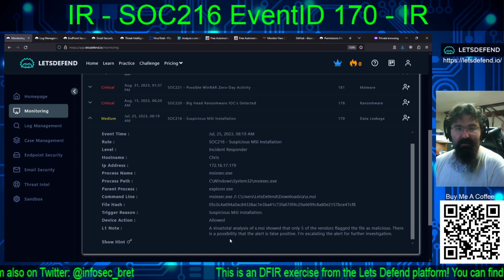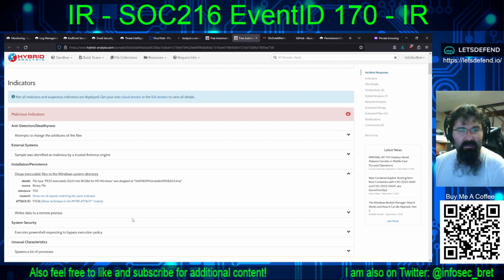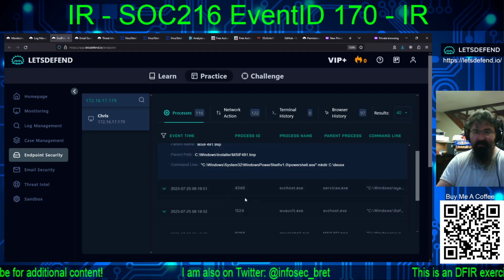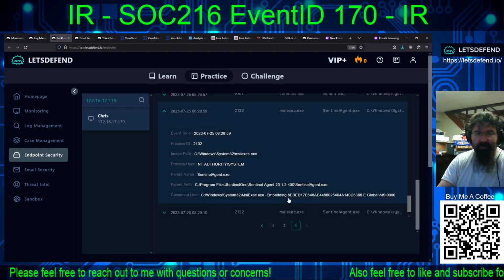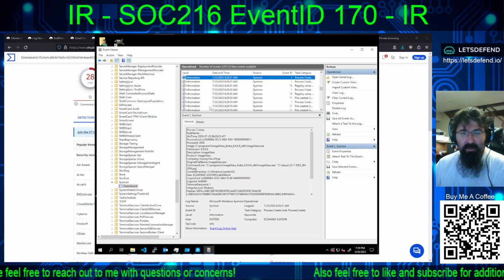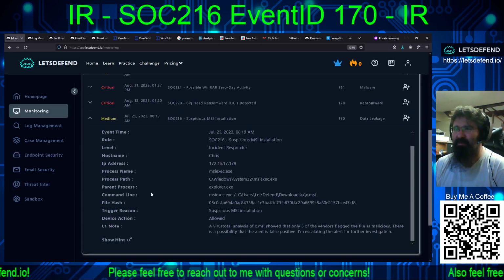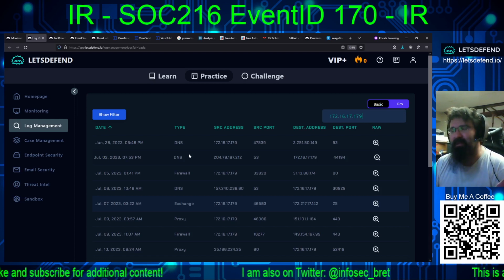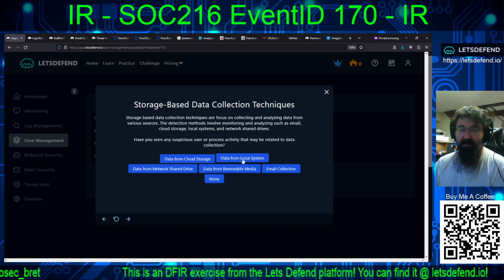IR -SOC216-170 - Suspicious MSI Installation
Continuing with the Incident Responder Path, we tackle an alert for an "Suspicious MSI Installation". Was this simply the end user installing some legit software or possibly something more sinister?

EventID: 170
Event Time: Jul, 25, 2023, 08:19 AM
Rule: SOC216 - Suspicious MSI Installation
Level: Incident Responder
Hostname: Chris
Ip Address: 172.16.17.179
Process Name: msiexec.exe
Process Path: C\Windows\System32\msiexec.exe
Parent Process: explorer.exe
Command Line: msiexec.exe /i C\Users\LetsDefend\Downloads\x\x.msi
File Hash: 05c0c4a694a0ac84338ac1e3ba41c73fa670f4c29a6699c8a80e2157bce47cf8
Trigger Reason: Suspicious MSI installation.
L1 Note: A virustotal analysis of x.msi showed that only 5 of the vendors flagged the file as malicious. There is a possibility that the alert is false positive. I'm escalating the alert for further investigation.